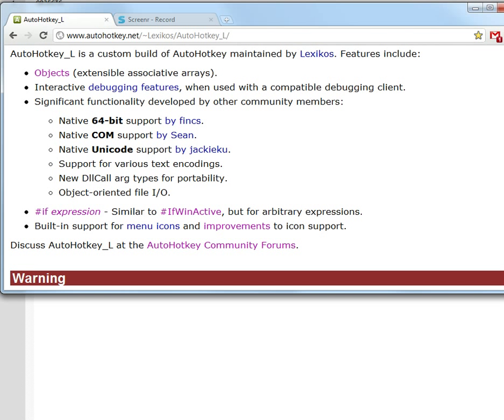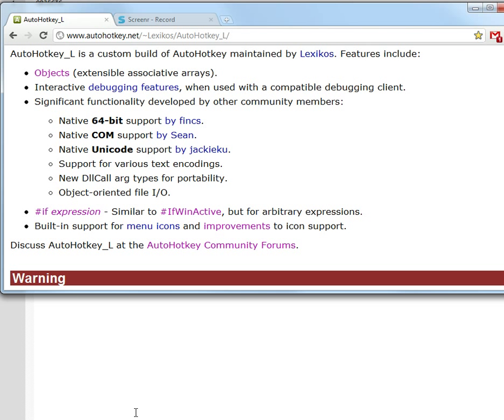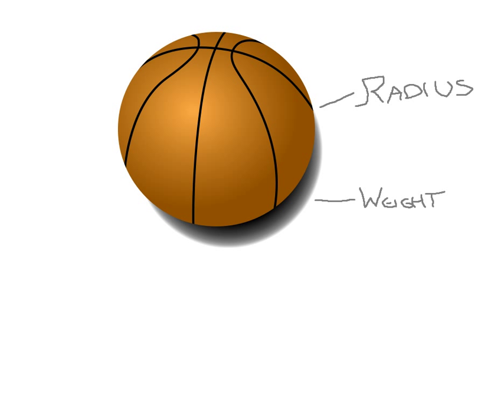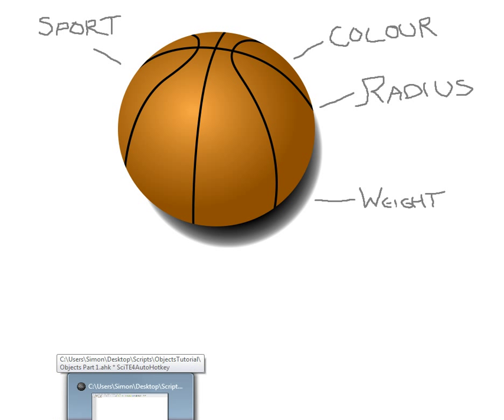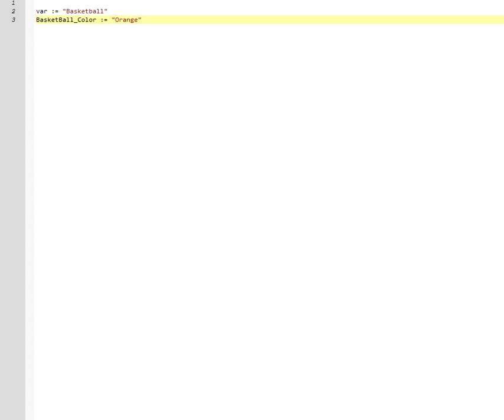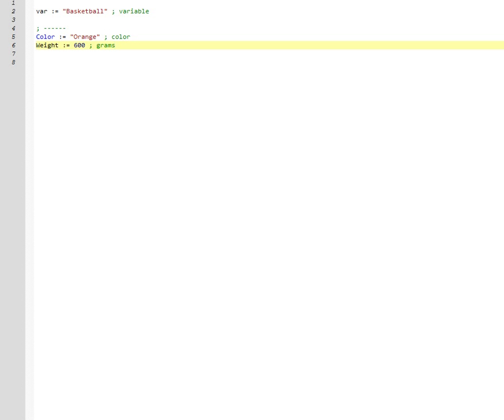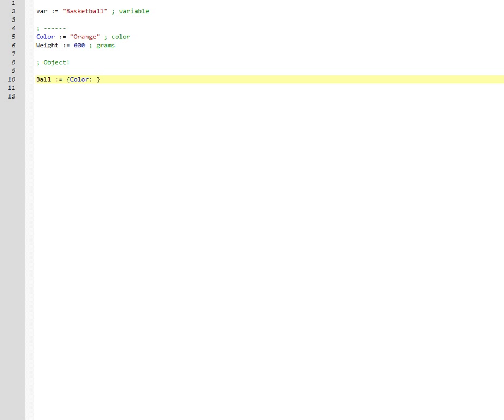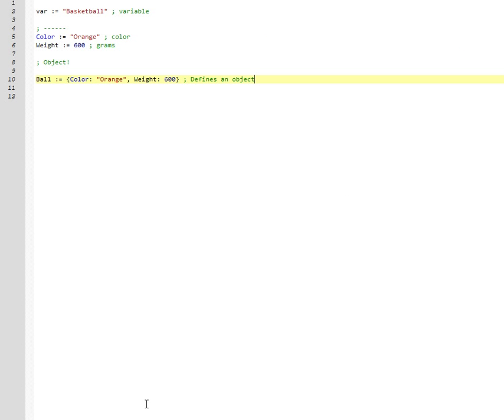Objects in Autohotkey, Lesson 1 (1/2)